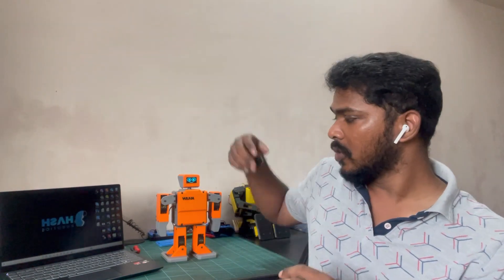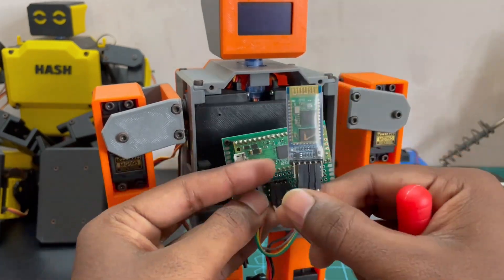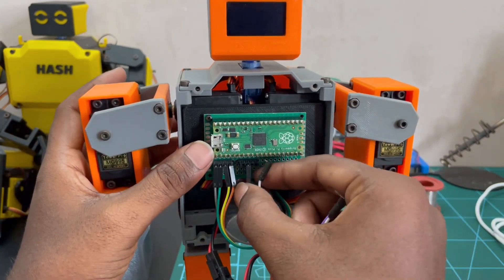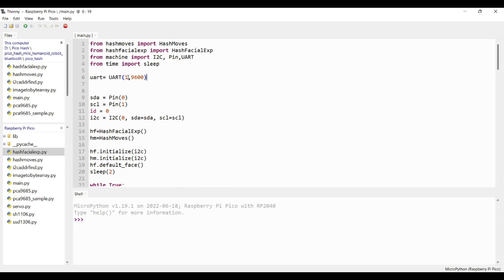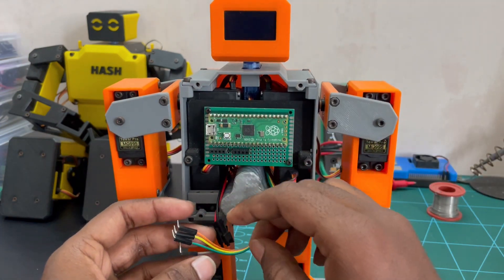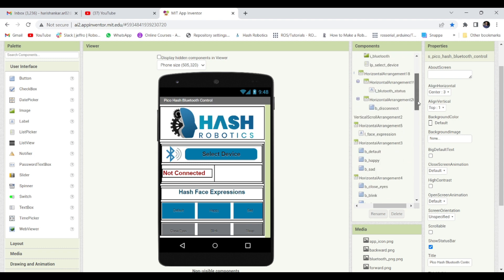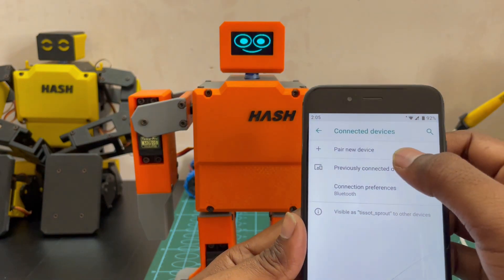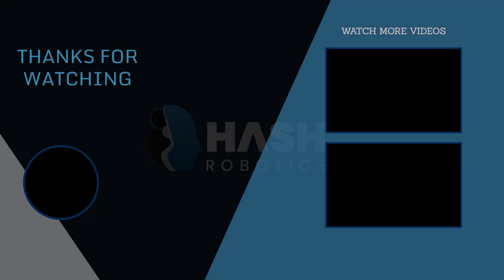Pico Hash Bluetooth Control Using Android Application | Hash Robotics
Hello Humanoids...
This is the next video of pico hash. This video is about adding a bluetooth module and controlling the pico hash using an android application.